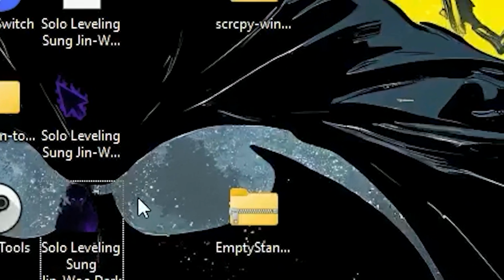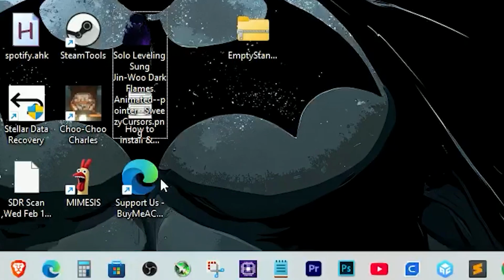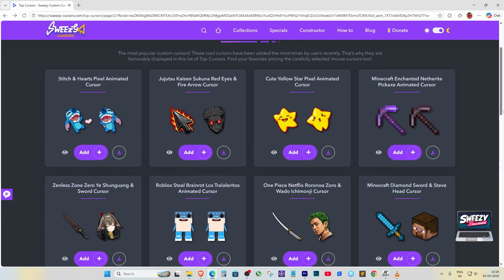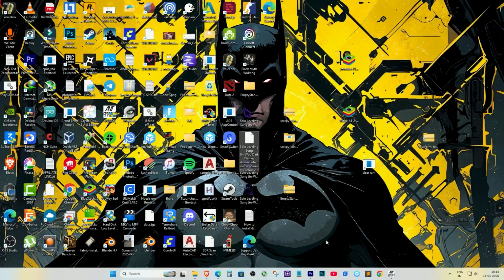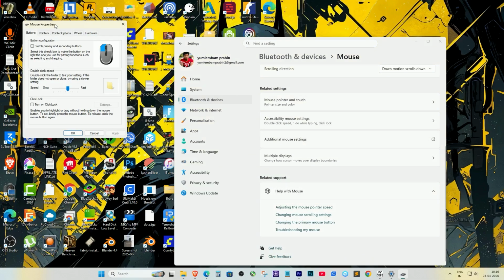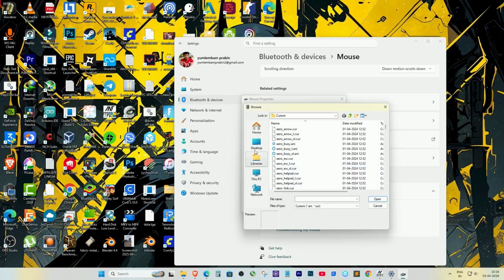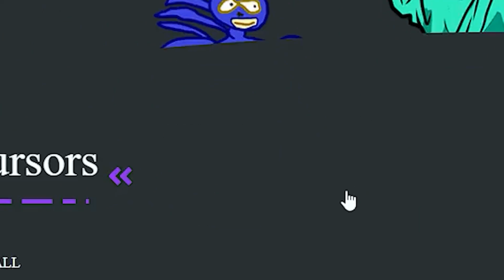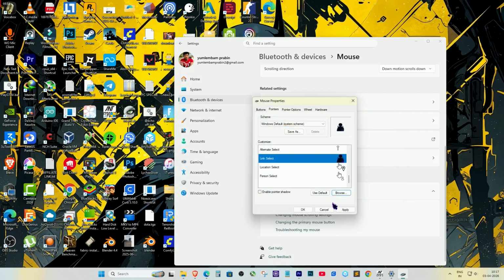How to Change Your Mouse Cursor into Animated in Windows 11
How to Change Your Mouse Cursor into Animated in Windows 11 Want to make your mouse cursor look more cool and animated on Windows 11? 👀
In this video, I’ll show you a simple way to upgrade your default cursor into something way better.

No complicated steps, no paid software… just a quick method anyone can follow.